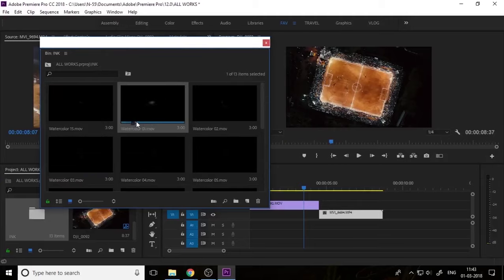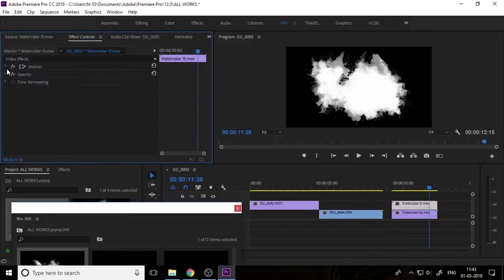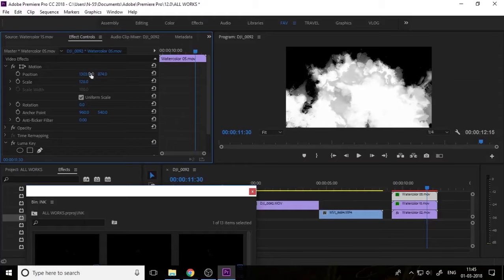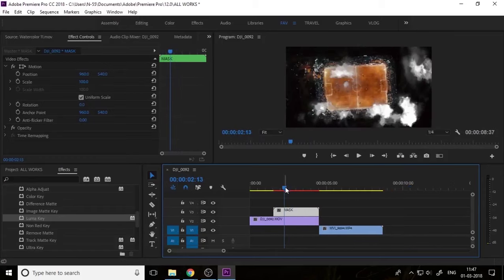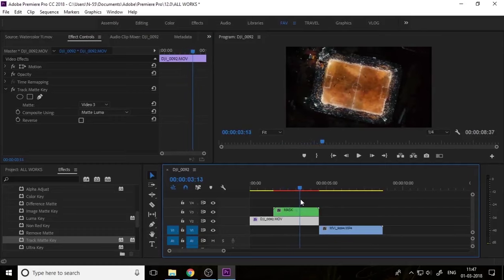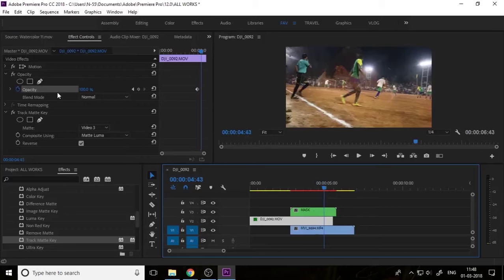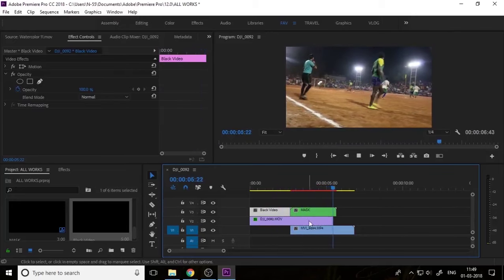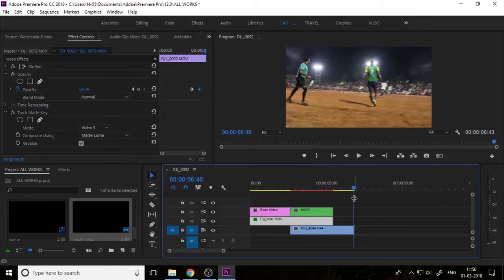INK Transitions Premiere Pro Tutorial PIXEL YouTube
BEGINNER Video Editing Tutorial! | Adobe Premiere Pro CC 2018 !| Pixel | Tips&Tricks | M.Rajesh
This is a beginners guide to learn working with Adobe Premiere Pro CC 2017.

In this tutorial I'll go through the following subjects:

1.

I have put a lot of effort in making this video guide, I hope it helps to start working with Premiere Pro.

premiere pro video effects,
Premiere pro for dummies,
Premierepro tutorial,
Premierepro effect,
Premierepro effects,